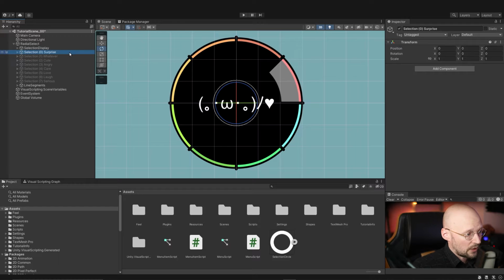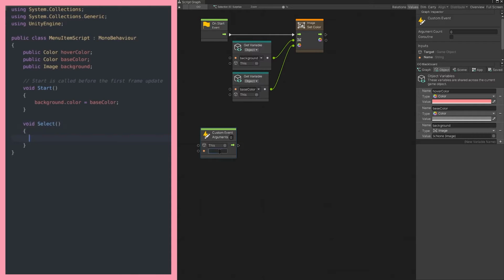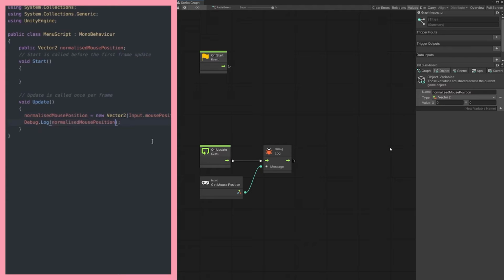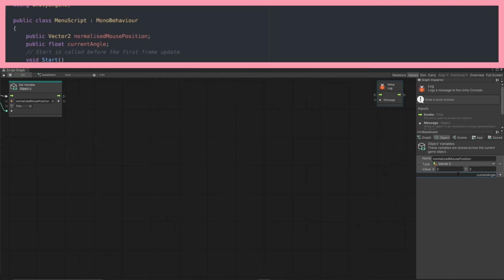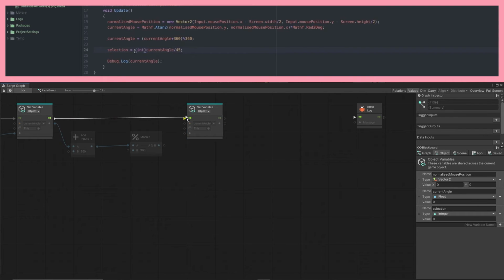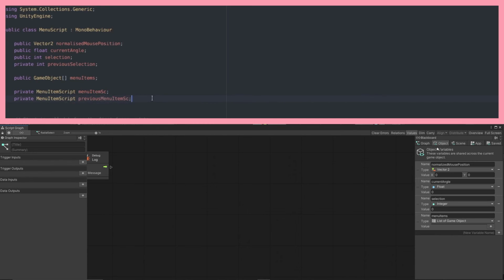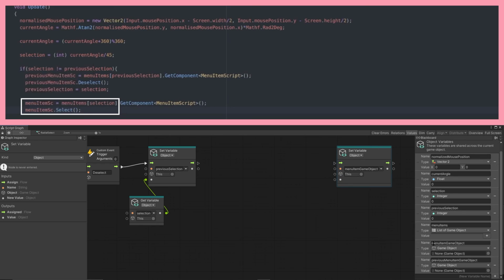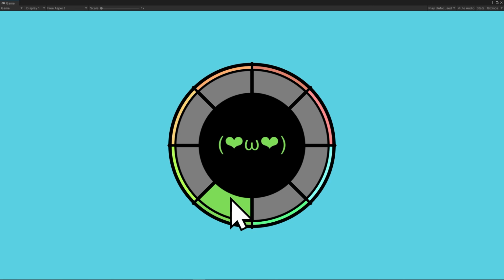How to Follow C# Tutorials with Unity Visual Scripting - Radial Menu UI Example (with Eleonora!)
Hopefully this will help you convert other C# tutorials to graphs ٩(＾◡＾)۶

I have a new course on Udemy! Learn Game Artificial Intelligence in Unity Visual Scripting:

Music in the beginning of my video:
"Revealed" by Ketsa, licensed with permission from the Independent Music Licensing Collective - imlcollective.uk.

Chapters:

0:00 Intro
0:36 UI Setup
1:11 MenuItemScript
3:52 Set Color of Image
4:55 Custom Events as Functions
7:48 MenuScript
13:58 Getting Sector of Cursor
26:10 Changing Selection
31:27 Changing Text
34:09 Future Juice Video?